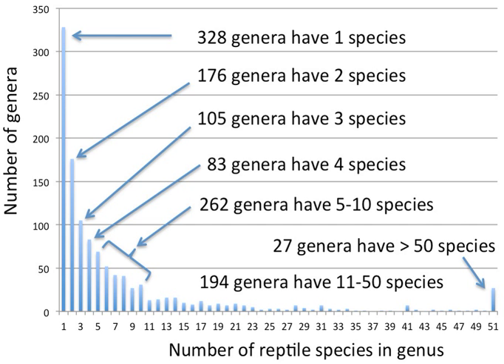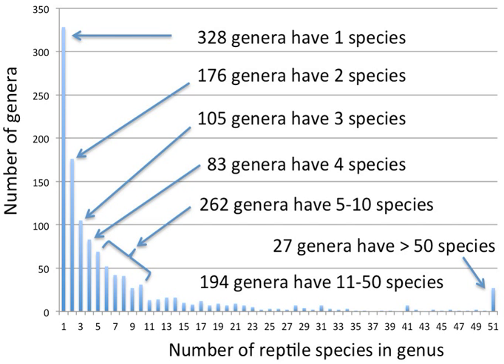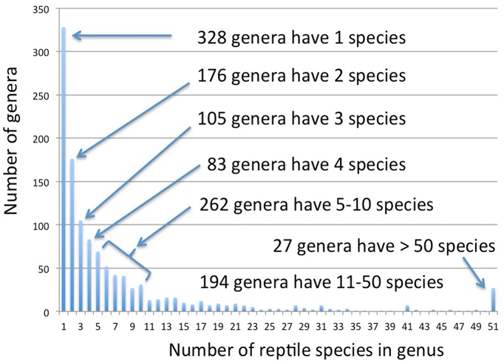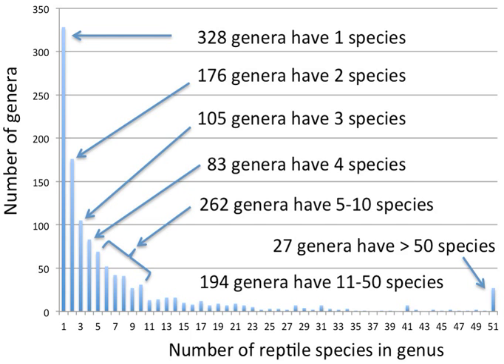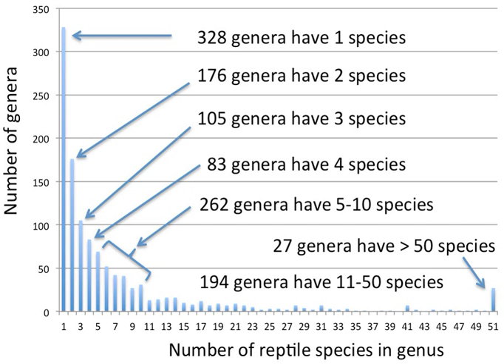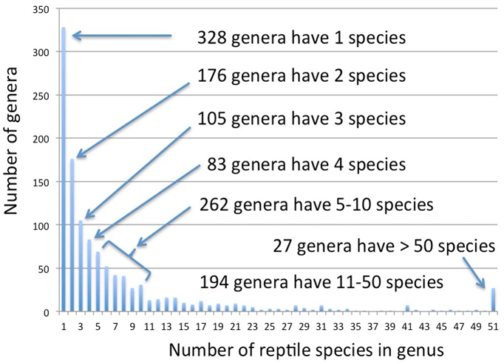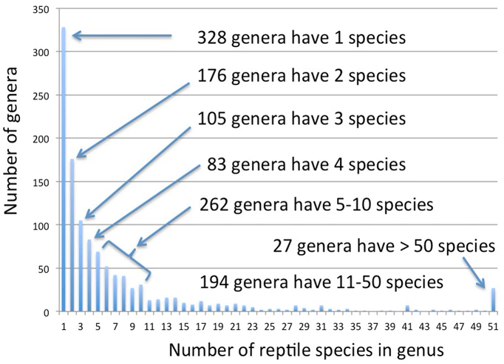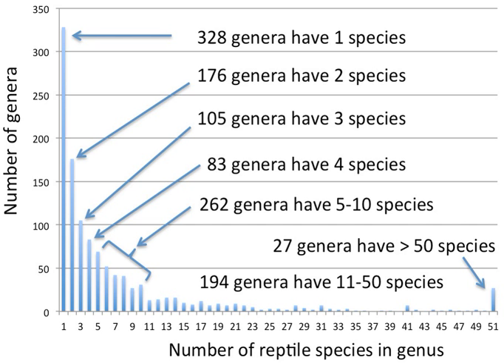Genera | Wikipedia audio article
This is an audio version of the Wikipedia Article:
Genera

SUMMARY
A genus (, pl. genera ) is a taxonomic rank used in the biological classification of living and fossil organisms, as well as viruses, in biology. In the hierarchy of biological classification, genus comes above species and below family. In binomial nomenclature, the genus name forms the first part of the binomial species name for each species within the genus.

E.g. Panthera leo (lion) and Panthera onca (jaguar) are two species within the genus Panthera. Panthera is a genus within the family Felidae.The composition of a genus is determined by a taxonomist. The standards for genus classification are not strictly codified, so different authorities often produce different classifications for genera. There are some general practices used, however, including the idea that a newly defined genus should fulfill these three criteria to be descriptively useful:

monophyly – all descendants of an ancestral taxon are grouped together (i.e. phylogenetic analysis should clearly demonstrate both monophyly and validity as a separate lineage).
reasonable compactness – a genus should not be expanded needlessly; and
distinctness – with respect to evolutionarily relevant criteria, i.e. ecology, morphology, or biogeography; DNA sequences are a consequence rather than a condition of diverging evolutionary lineages except in cases where they directly inhibit gene flow (e.g. postzygotic barriers).Moreover, genera should be composed of phylogenetic units of the same kind as other (analogous) genera.